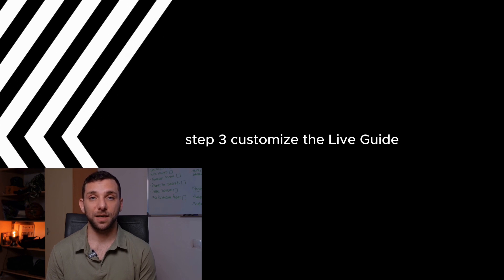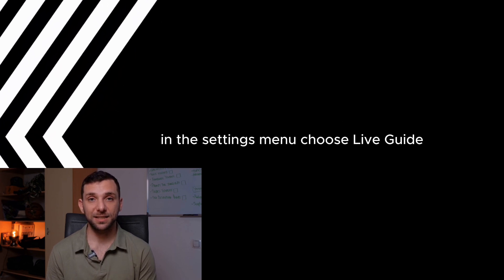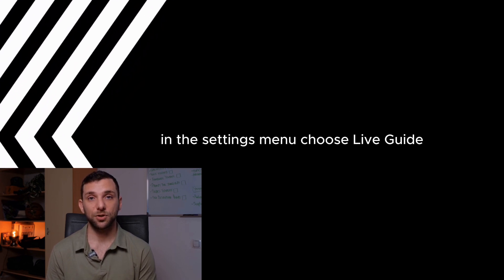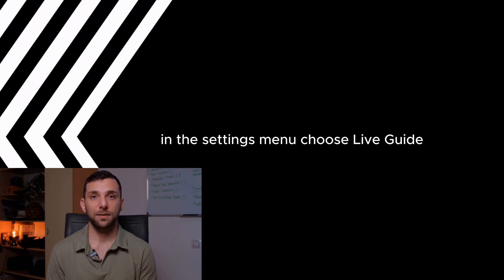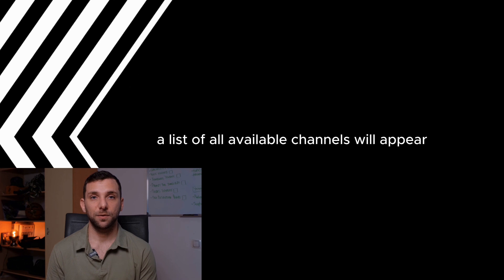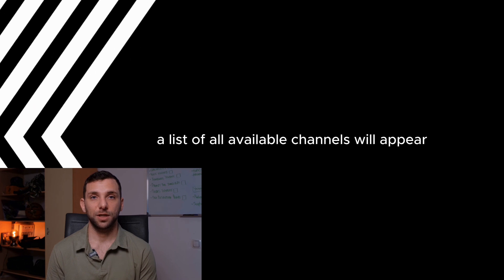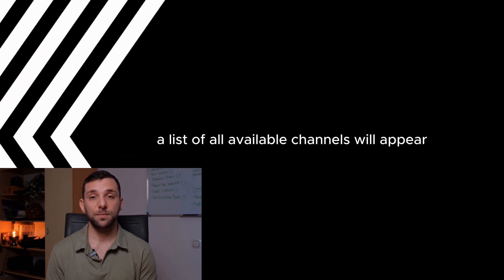How to Favorite Channels on YouTube TV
Want quick access to your most-watched channels on YouTube TV? In this video, we’ll show you how to favorite channels, customize your guide, and create a personalized viewing experience. Perfect for keeping your favorite content just a click away!

⏩ What You’ll Learn in This Video:

⭐ How to mark channels as favorites on YouTube TV
📺 Organizing your channel guide for easier navigation
🛠️ Tips to reorder and prioritize your favorite channels
⚡ Troubleshooting common guide customization issues

... This video answers the question, "How do I favorite channels on YouTube TV?" and provides simple steps to enhance your streaming experience.

What’s the first channel you’ll add to your favorites?